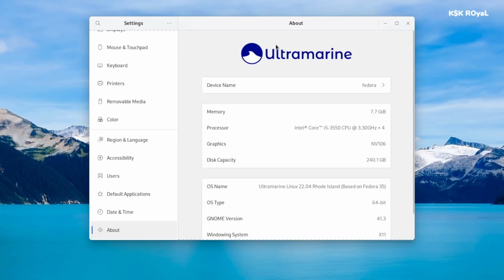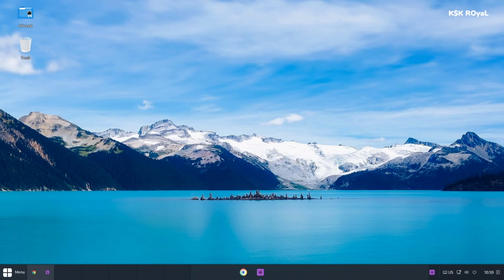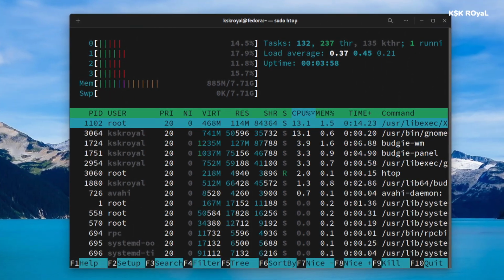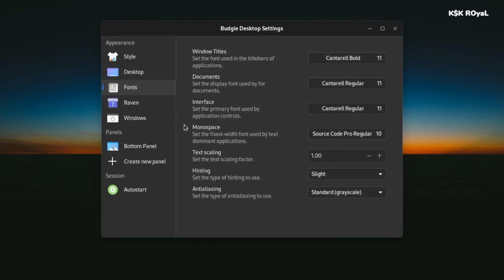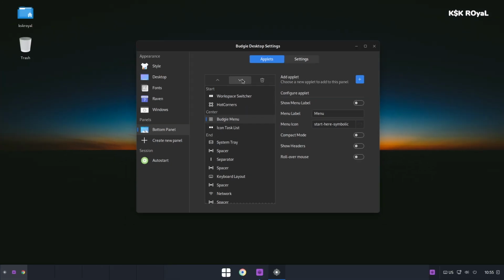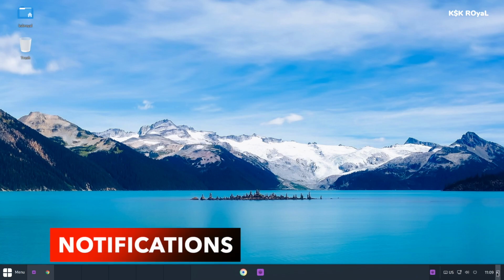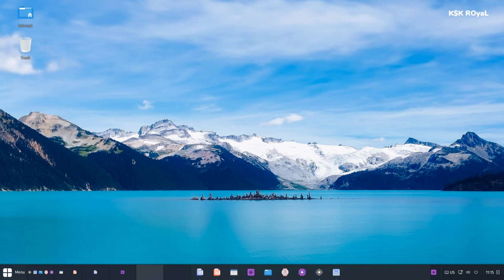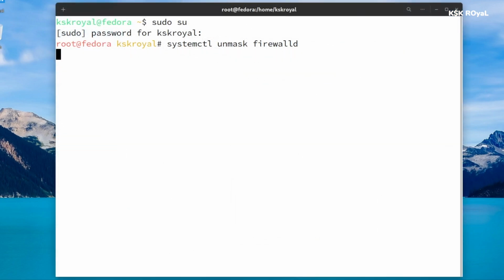UltraMarine Linux - Brand New LightWeight FEDORA Linux Distro For 2022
Ultramarine Linux is based on Fedora designed for a simple out of the box experience, while giving as much power as possible to power-users. UltraMarine Linux is a brand new light weight fedora based linux distro which offers a minimal user experience which is aim to be lite, stable and secure.  Ultramarine Linux comes with two variations for the time being which are Flagship Edition powered by Budgie Desktop and CuteFish Edition with cutefish desktop As of know, Budgie desktop is the default UI, that runs on the top of UltraMarine and the CuteFish Desktop, is still under development. If you recall, budgie is a solus developed project and uses GNOME techonlogies like GTK.

     More
    Videos

    Previous
      Videos

   Mere Sai